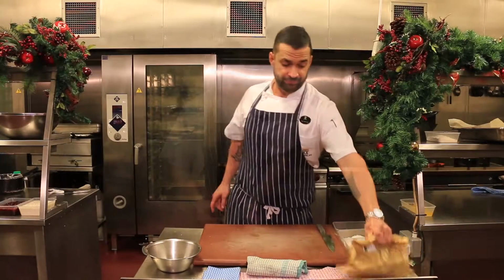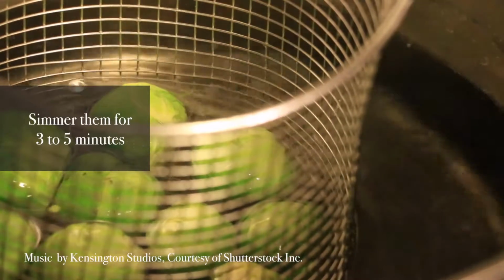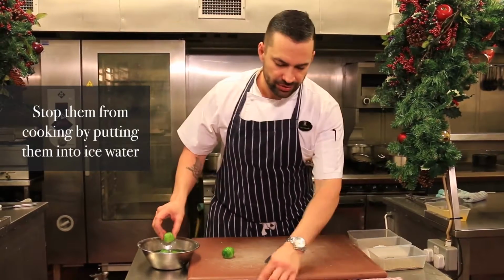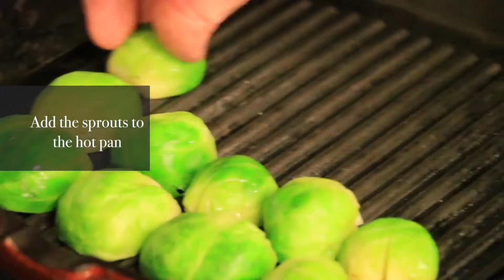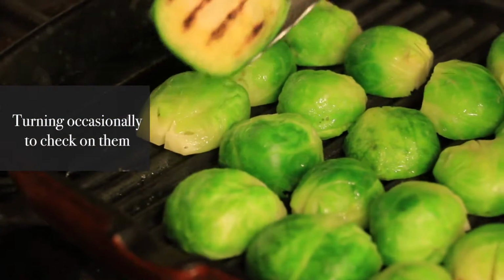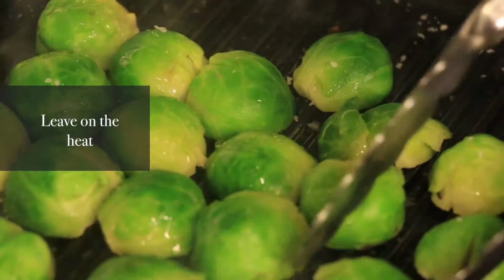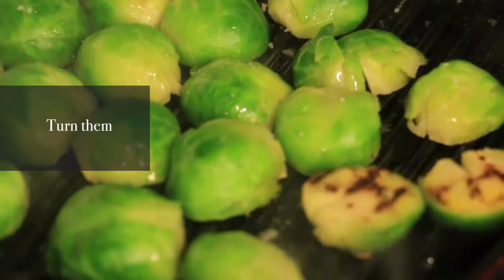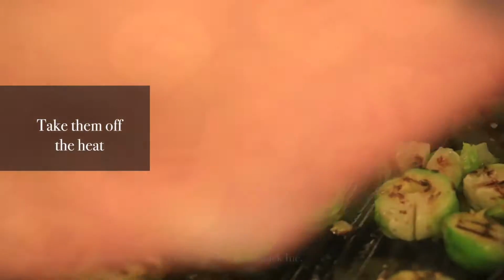Knowsley Hall Amazing Char-grilled Sprouts